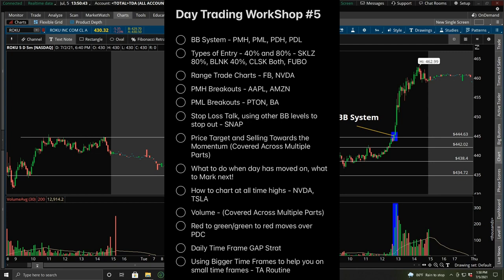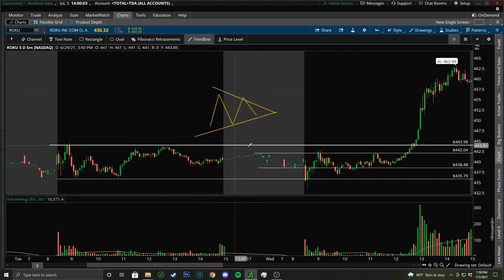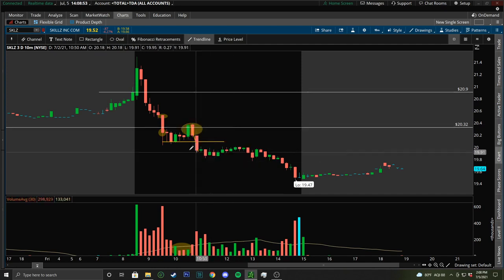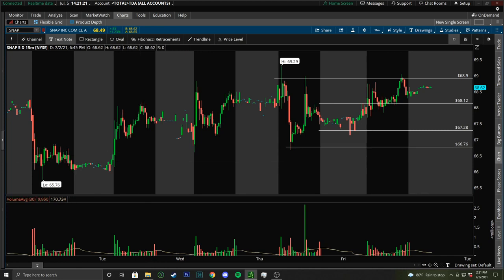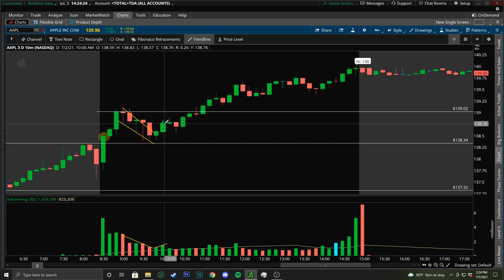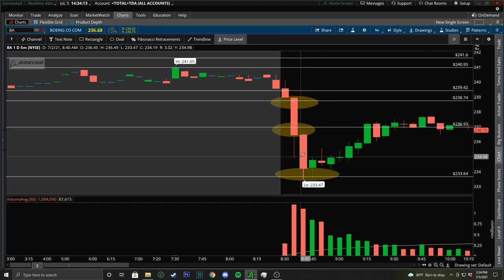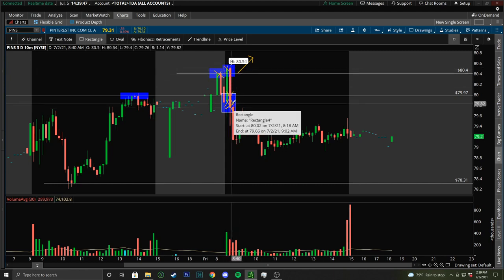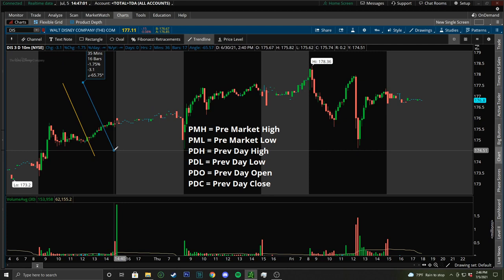Day Trading Strategy + Price Action Breakdown! (IN-DEPTH)